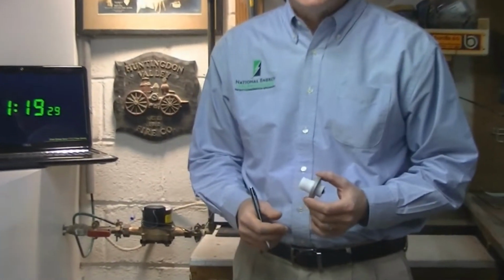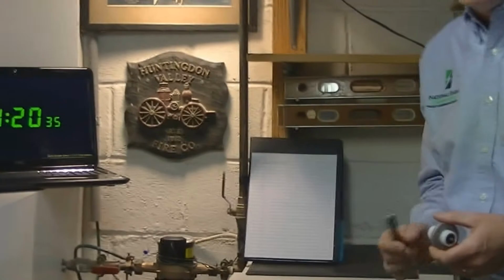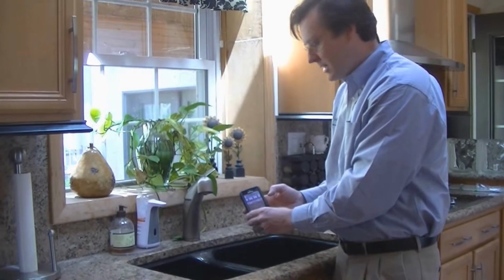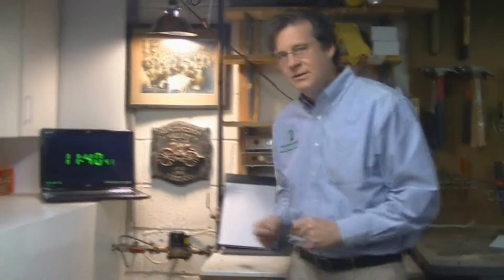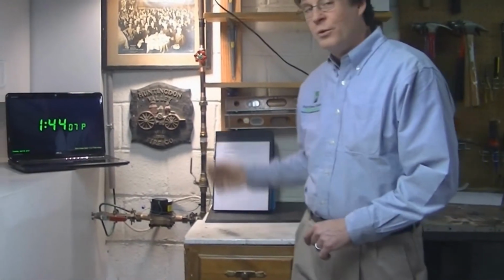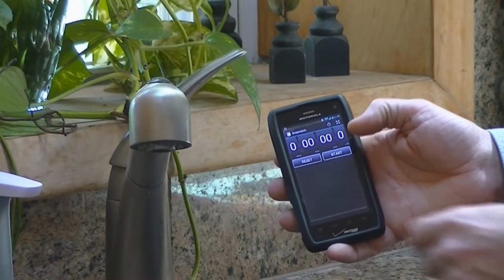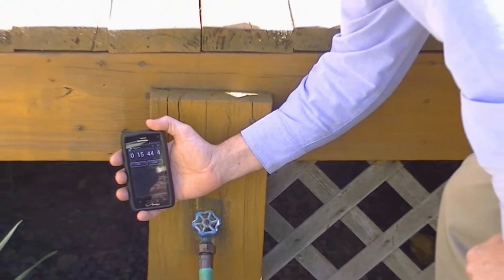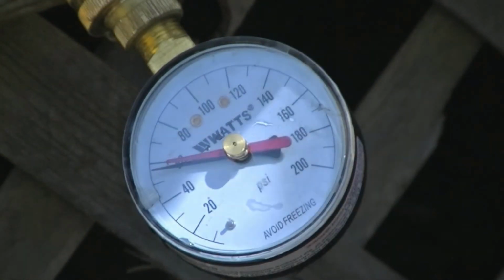Reduce Water Bills by 15% with a Flow Management Valve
This technology uses the flow of water to self-perpetuate our proprietary oscillation assembly, without effecting pressure. The oscillation assembly will create a compression process that generates a backward thrust. The result is that air in water transforms into compacted state and water turbulance is eliminated. If the air is not present the meter will spin less.